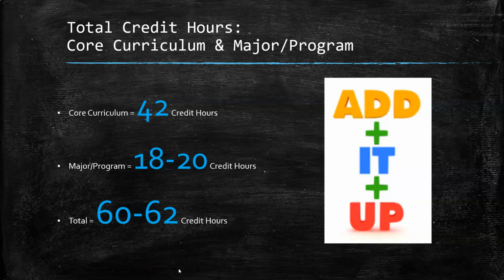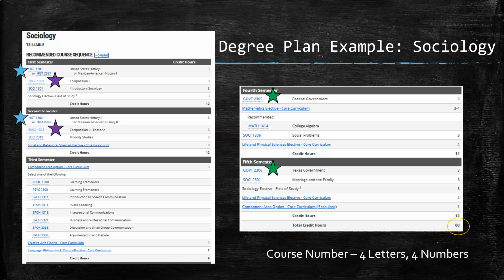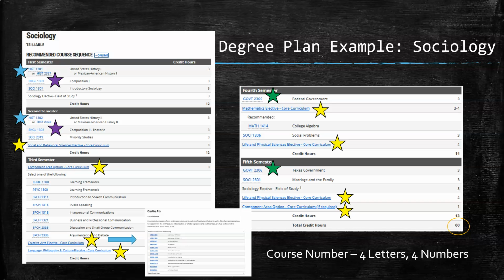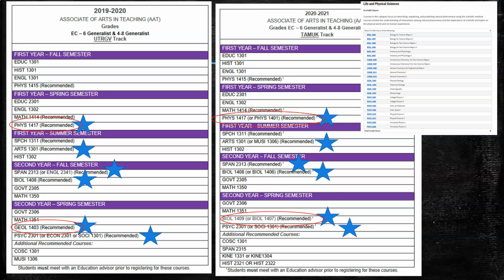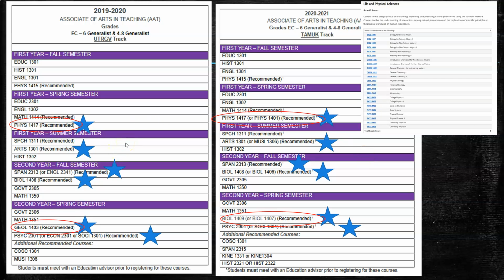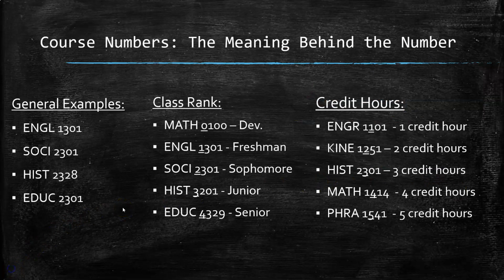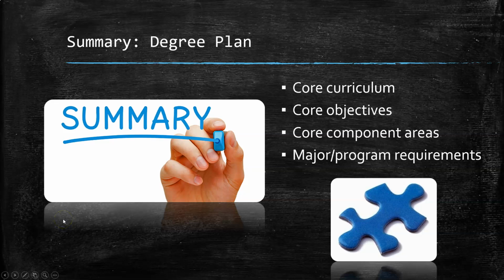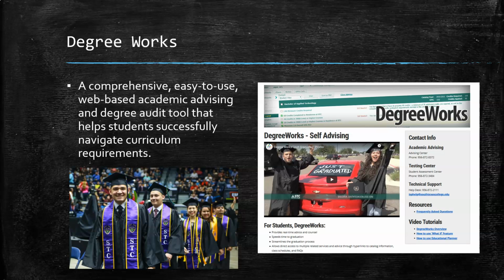Degree and College Planning Part 2 (STC just updated Degree Works with a new look - some changes!)